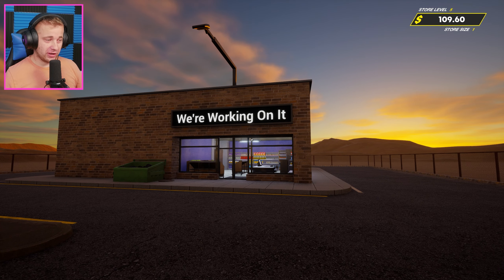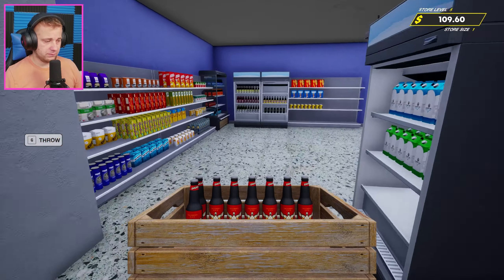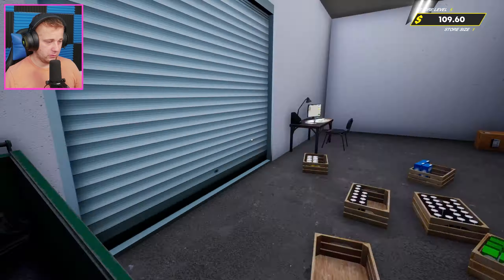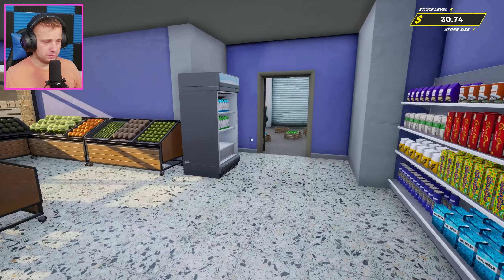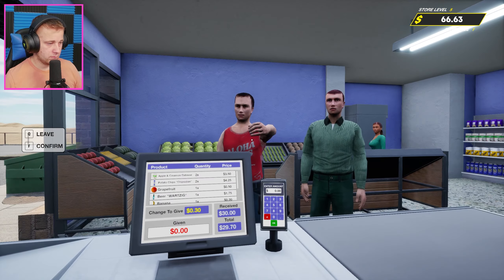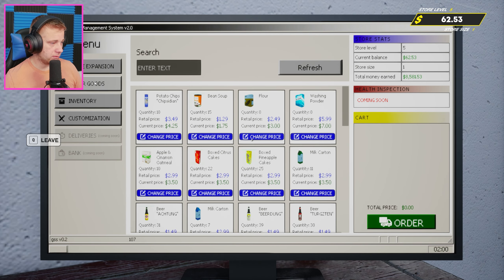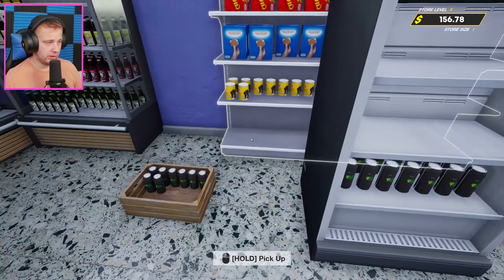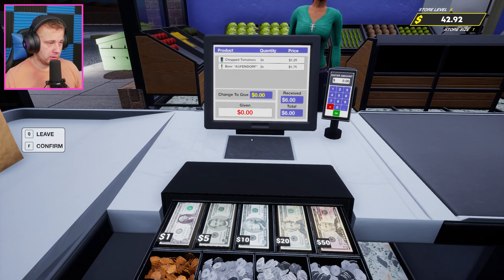Unlocking Premium Fridges in Grocery Store Simulator - Best Upgrades! Part 10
Today we unlock better fridges and do some reorganization of the store to maximize our space we have to work with!